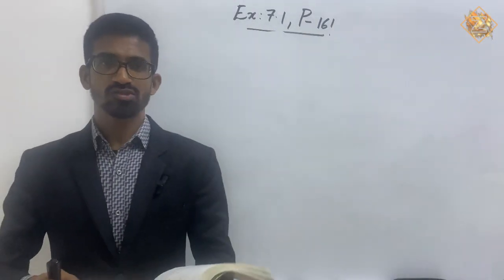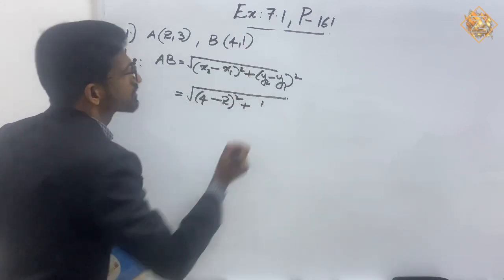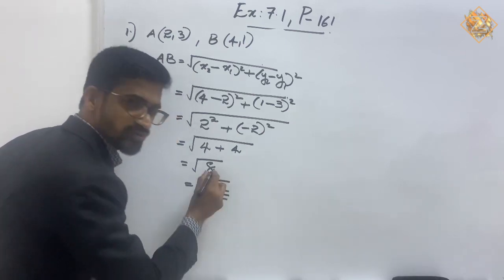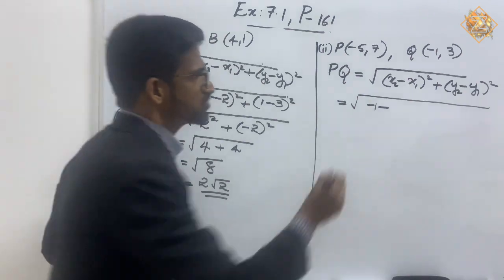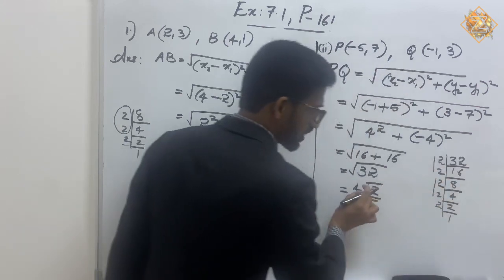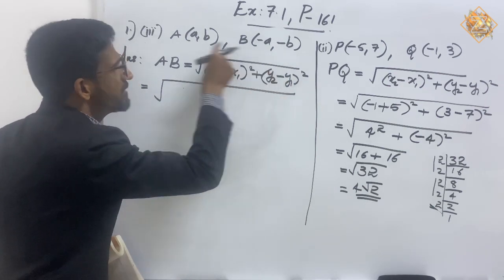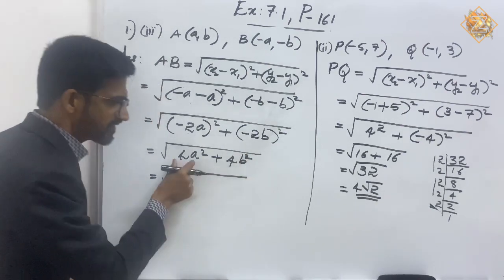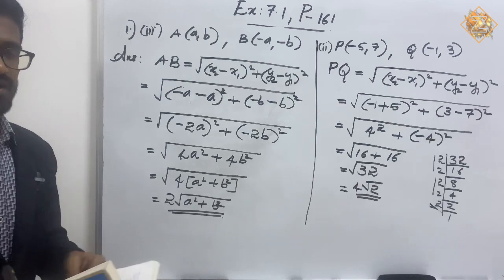COORDINATE GEOMETRY, GRADE-10, Chapter-7, Exercise-7.1, Q no-1, (Part-3), NCERT